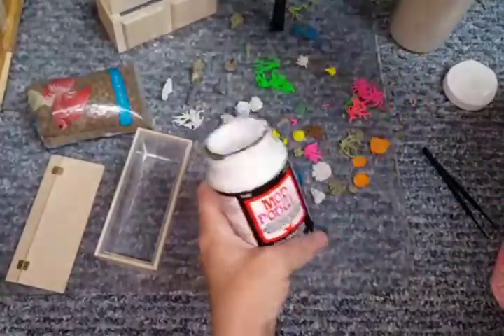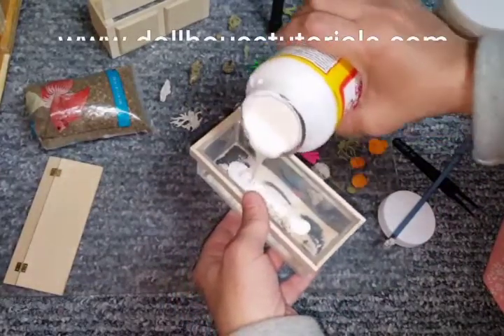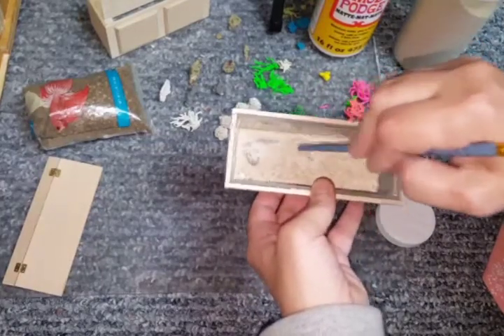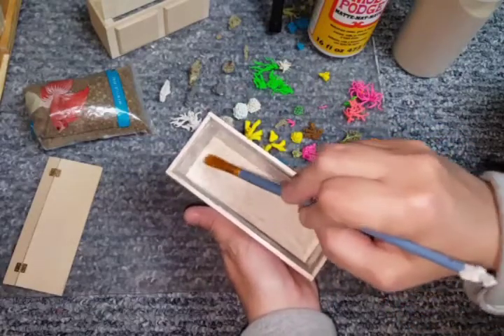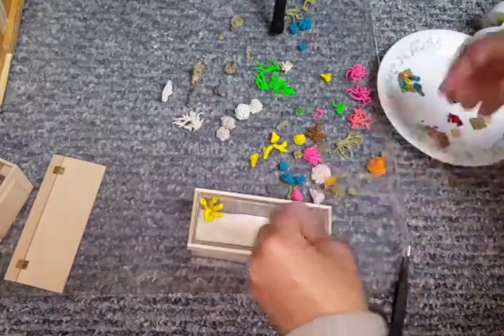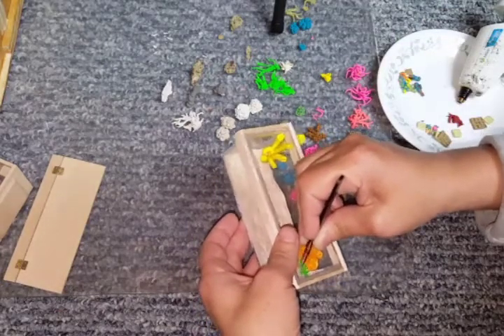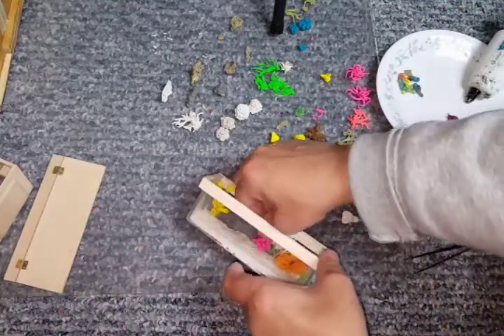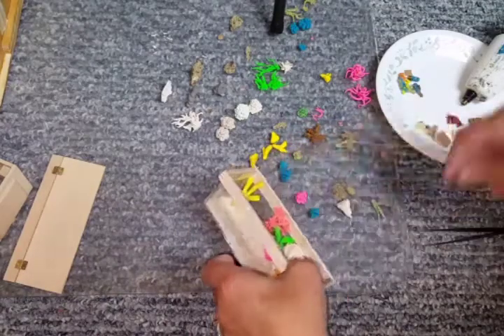Filling A Dollhouse Fish Tank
This video will show you how to fill your fish tank and how to make your sand solid.

Also if decide to create a project from our video and or our template please share your finished project with us on our Facebook page so others can see it.
for an organized setup of all my miniature tutorials that includes templates to my projects.